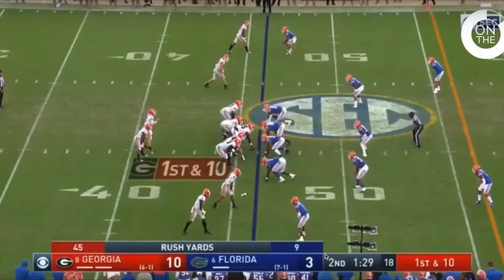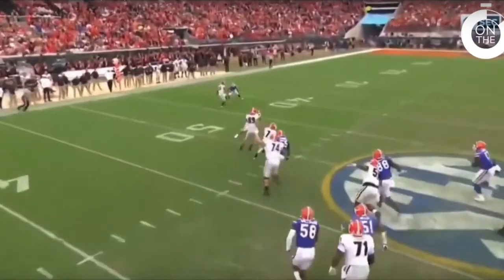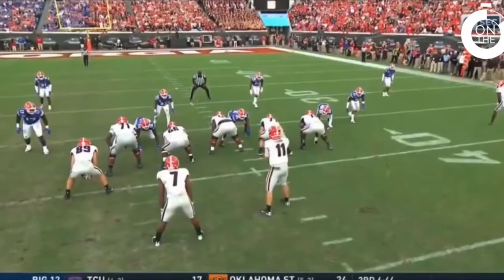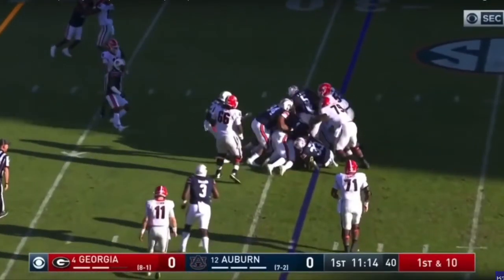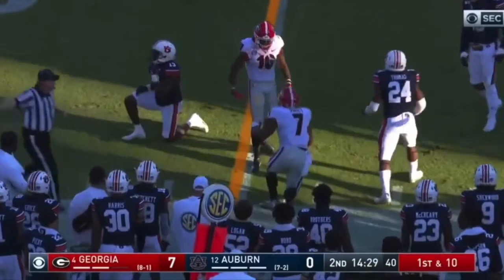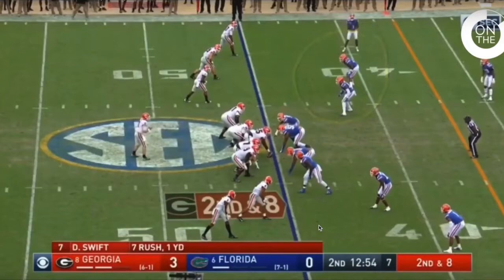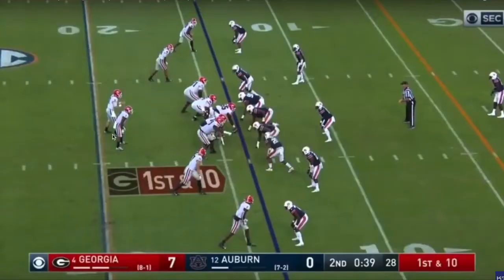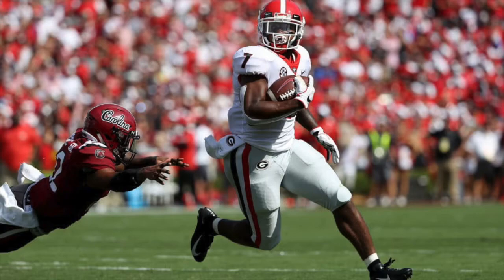NFL Draft Geek Film Room 82 - D'Andre Swift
On this episode of the NFL Draft Geek Film Room I take a look at Georgia running back D'Andre Swift. In the video I take clips from the Florida and Auburn games to illustrate what type of prospect Swift is and where he could go in the 2020 NFL Draft.